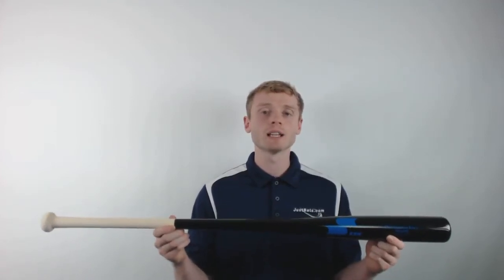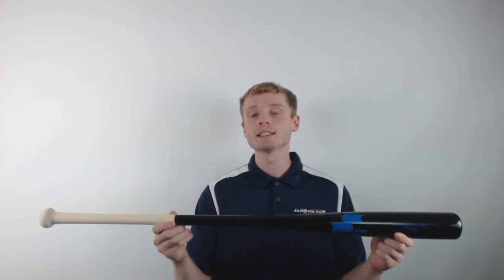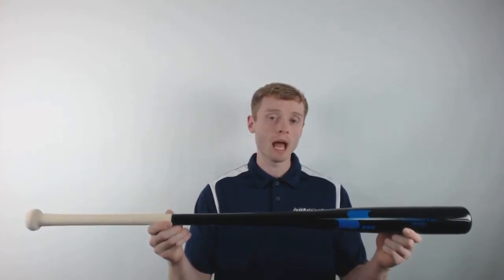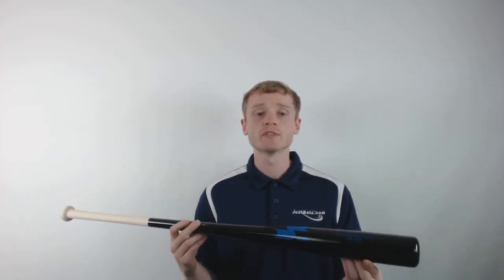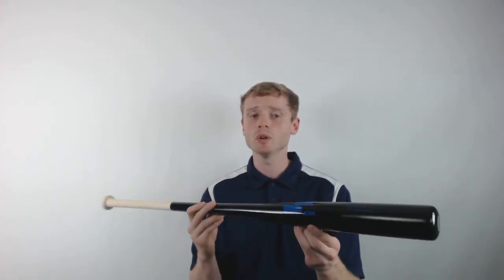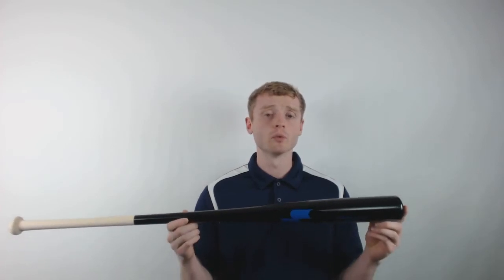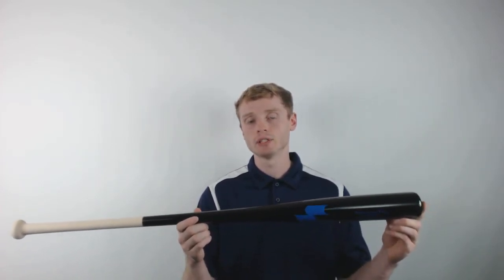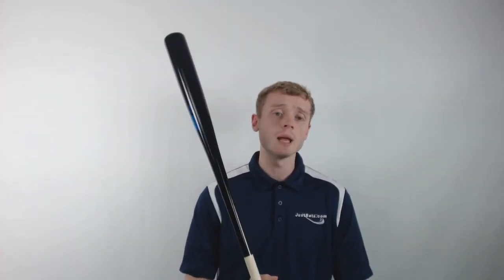SSK Professional Edge 37" Ash Wood Fungo Bat: PS-200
The SSK Professional Edge is made of Japanese poplar wood which is extremely durable.